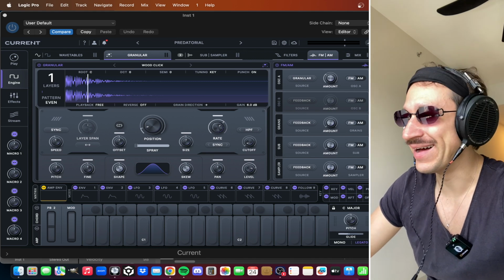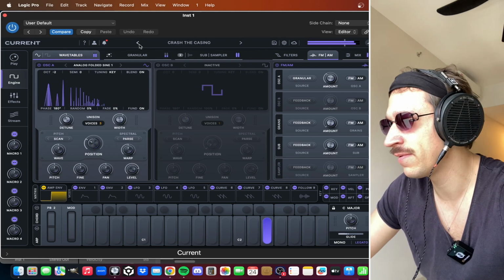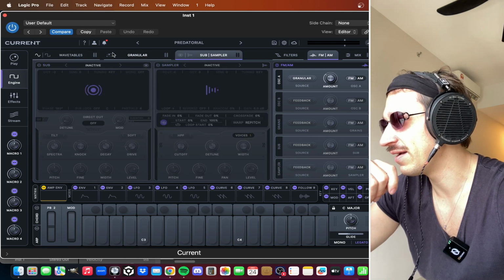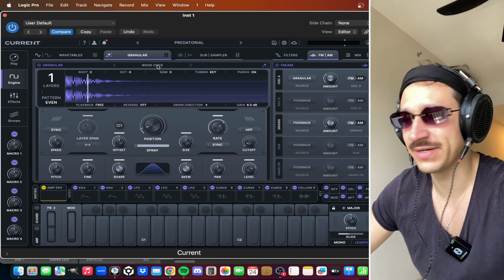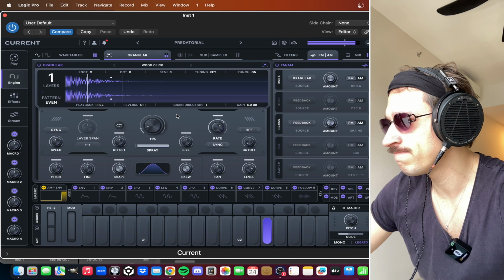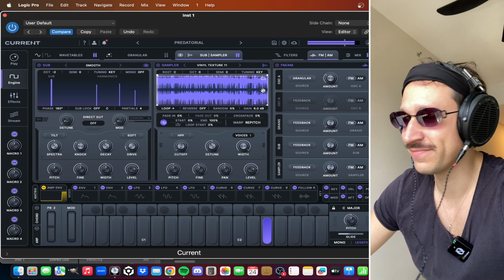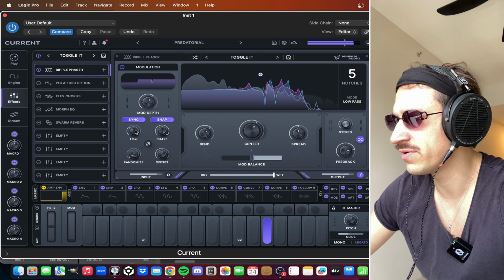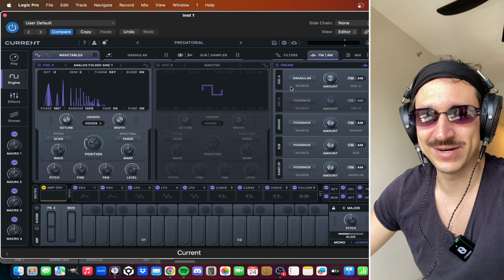How to Make Gritty Granular Bass for DNB with Current – My Secret Formula Revealed!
Unlock the secrets to crafting earth-shaking granular basslines for drum and bass! In this video, I break down my step-by-step process for designing bass using the granular generator in Current, FM synthesis techniques, and creative effects. Whether you're looking for growling mids or sub-heavy grit, this tutorial will level up your sound design. Perfect for DNB, neurofunk, and beyond – don’t miss it! 💥🎛️

💬 Drop your questions or mixing struggles in the comments - I’m here to help!

Want personalised feedback on your tracks?
Join my private Discord community to connect with like-minded producers and get real-time advice on your music :

Book a 1-on-1 production lesson with me to master advanced techniques and take your sound to new heights. Let’s make your music stand out :